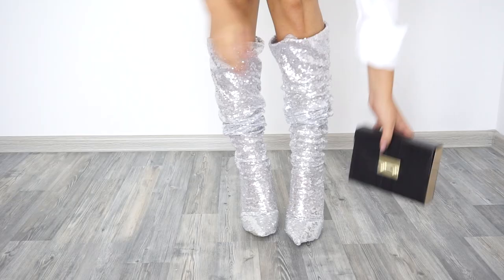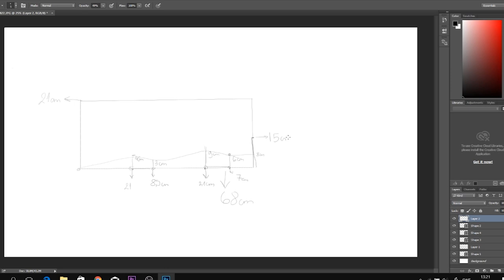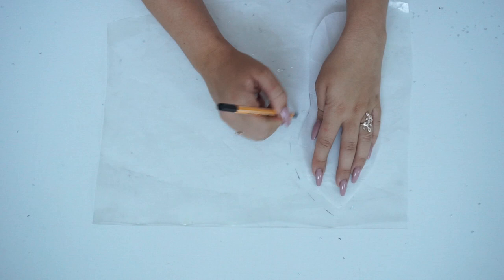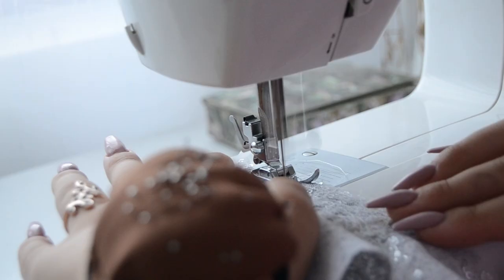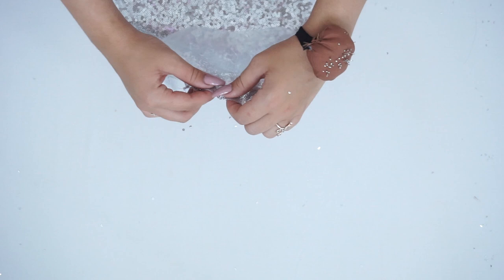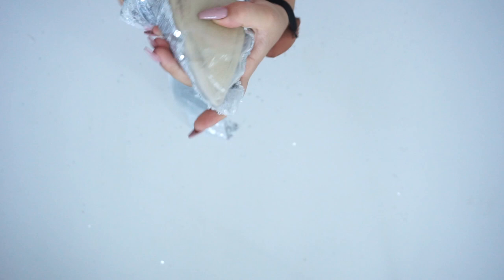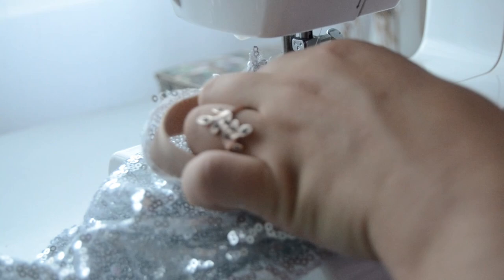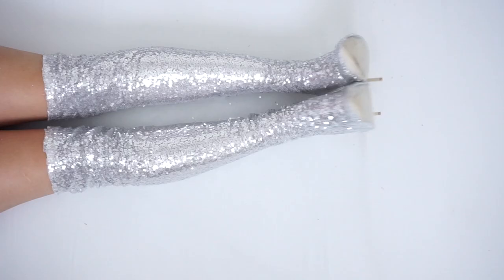DIY Glitter Boots Inspired by Saint Laurent | Tijana Arsenijevic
Hello everyone today I'll show you how I made my glitter boots inspired by Saint Laurent, I saw them on instgram, and many celebrities were wearing them. I also wanted them so today I well show you how you  can  make your own  glitter boots too. In the case of fabric, I used glitter fabric in silver color, however, I wanted them in holografic, but did not find that I bought at least 70 cm and length of 150 cm. I hope you  like my video enjoy.